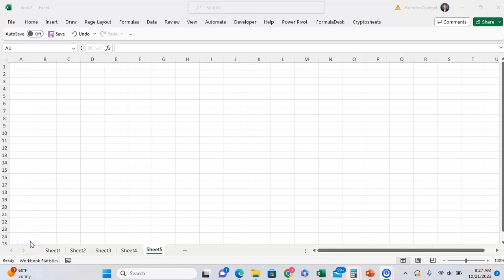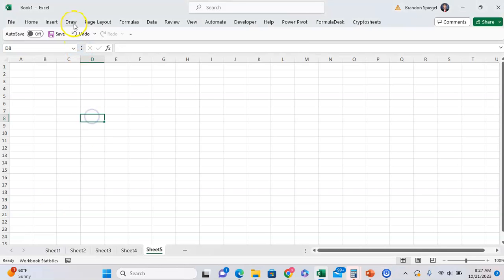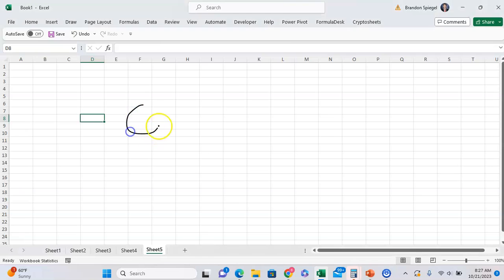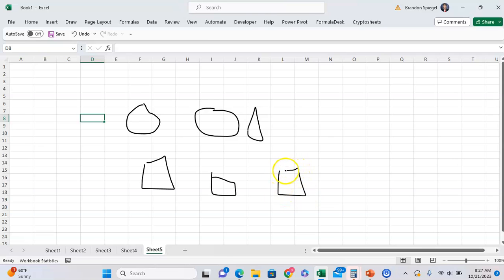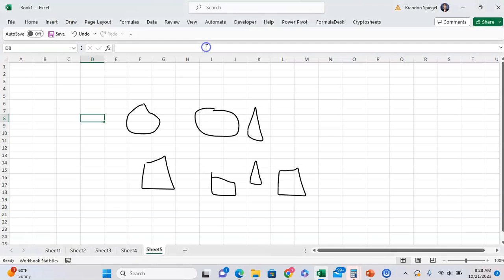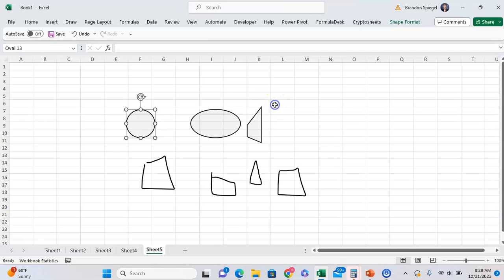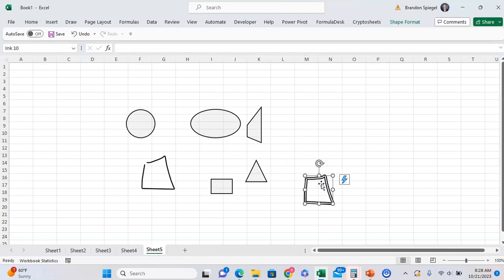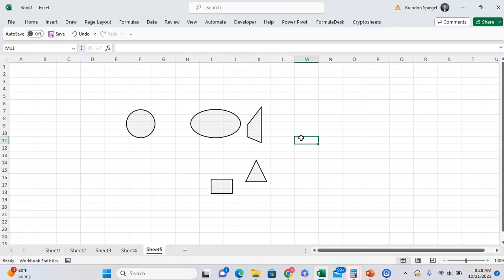How to Use Ink to Shape in Microsoft Excel! Make Drawings of Shapes Into Clean Shapes!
In this tutorial, I just wanted to show you how you can use the ink to shape feature in Microsoft Excel. This is a great feature because it allows you to take drawings of shapes, and make them into clean shapes that are easy to use.

 / exceltutorials